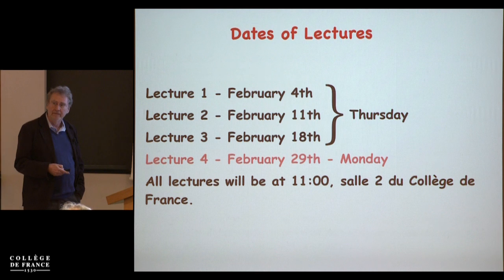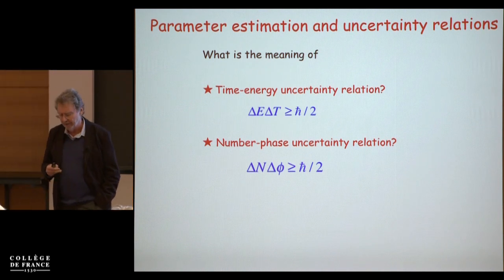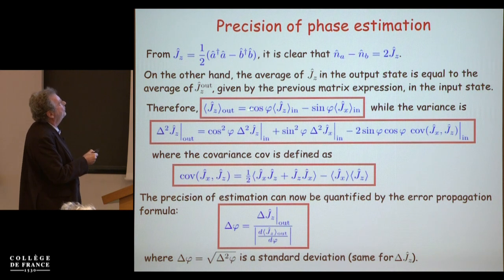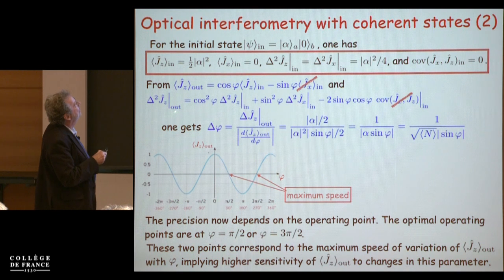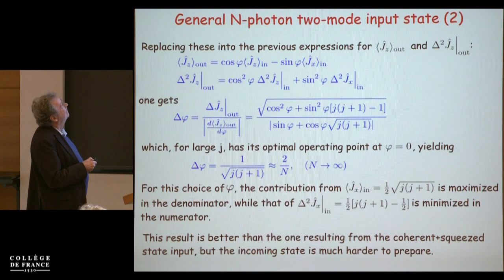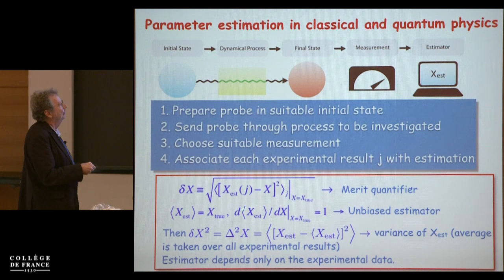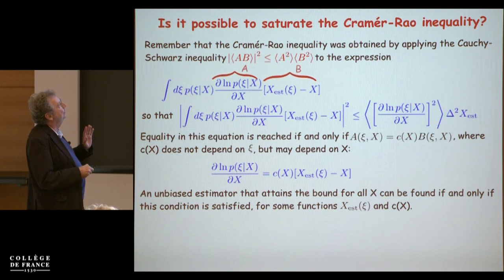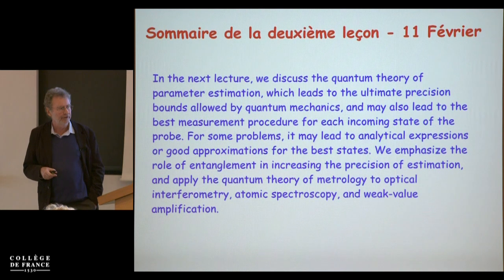Towards the Ultimate Precision Limits: An Introduction to Quantum... (1) - Jean Dalibard (2015-2016)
Enseignement 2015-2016 : Towards the Ultimate Precision Limits: An Introduction to Quantum Metrology
Conférence du jeudi 4 février 2016 : Towards the Ultimate Precision Limits: An Introduction to Quantum Metrology

Intervenant(s) : Luiz Davidovich, Professeur, Université Fédérale de Rio de Janeiro (Brésil)

Chaire Atomes et rayonnement
Professeur : Jean Dalibard